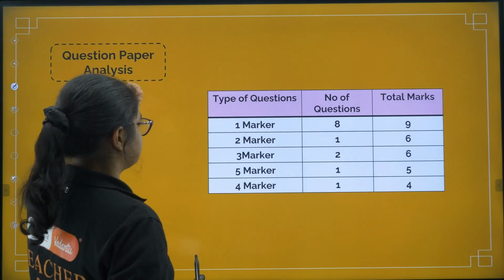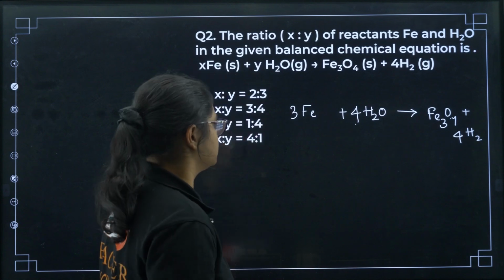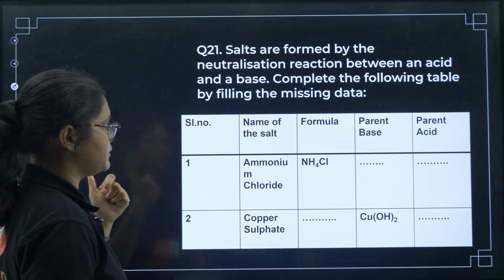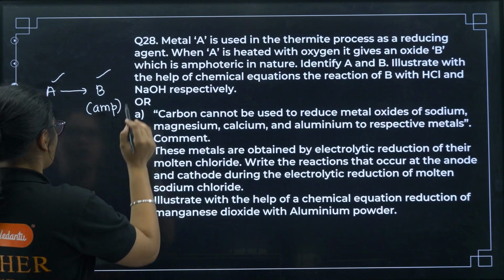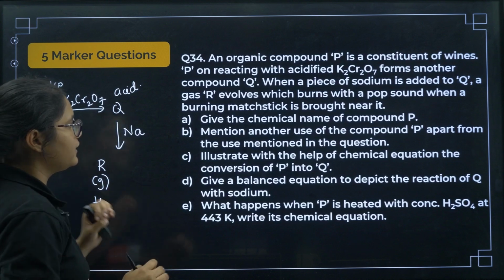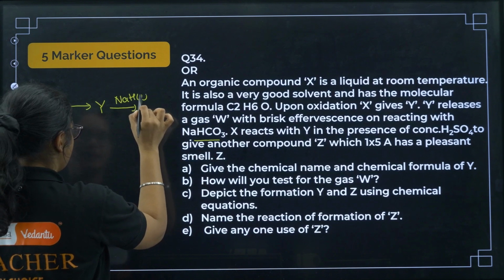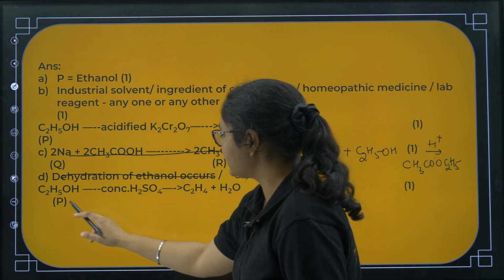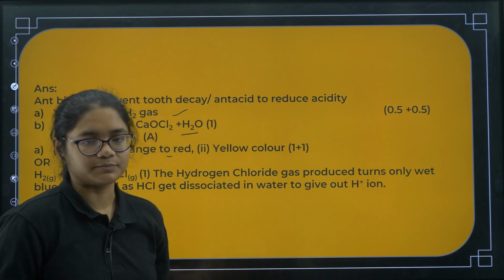Day 74 | 99% in 99 Days | Class 10th Science - Chemistry | Sample Paper 5 Solutions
🌟 Ace Your CBSE Class 10 Science Board Exam! 🌟

Are you ready to score 99% in the Class 10 Science board exam? Join Aishwarya Ma’am in Day 74 of the "99% in 99 Days" series, where she breaks down and solves all Chemistry questions from the latest CBSE Class 10 Science Sample Paper.

✅ Step-by-step solutions to all Chemistry sample paper questions.
✅ Tips and tricks to maximize your score in the Class 10 Science exam.
✅ A thorough explanation of key concepts to strengthen your preparation.

Stay ahead in your board exam preparation.
Learn problem-solving strategies directly from an expert.
Gain confidence to tackle tricky Chemistry questions with ease.